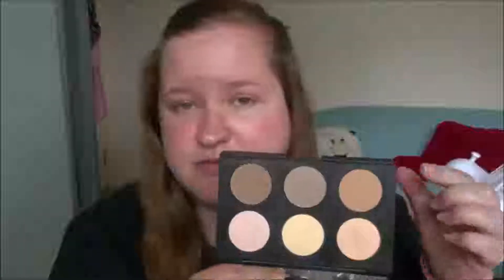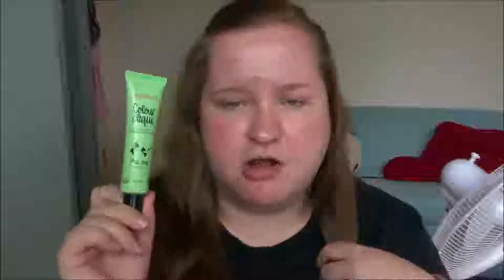Disappointing Products of 2018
EVERYTHING YOU NEED TO KNOW IS RIGHT HERE:

PRODUCTS MENTIONED:
OXX Matte Longwear Foundation - Porcelain

Australis Contour Kit - Lighter Than Light

Colourpop Luxe Lipstick - Appy

Colourpop No Filter Concealer - 02 Fair

Maybelline Colour Elixr - Nude Perfection

Australis Colour Clique Primer - Miss Ivy

Maybelline Master Concealer - Fair

Bare Minerals Prime Time Primer - Original

Bare Minerals Powder Foundations - Fairly Light

Australis Halo Eye Palette - Idolise

Lacura Beauty Define Palette

❤️ SOCIAL SITES ❤️